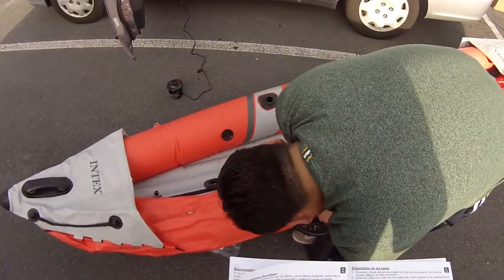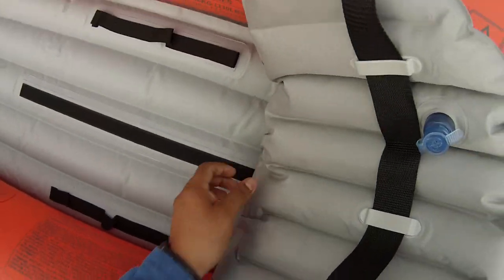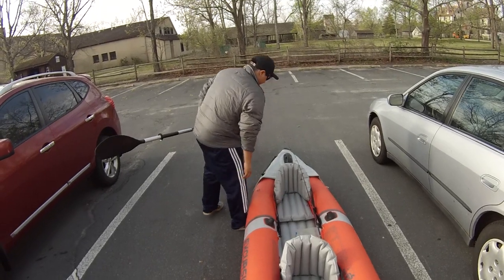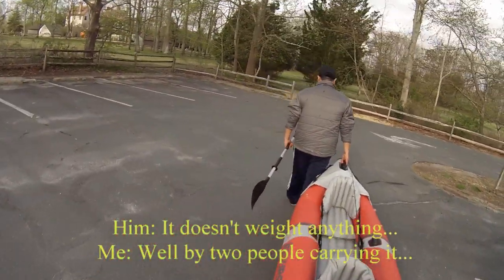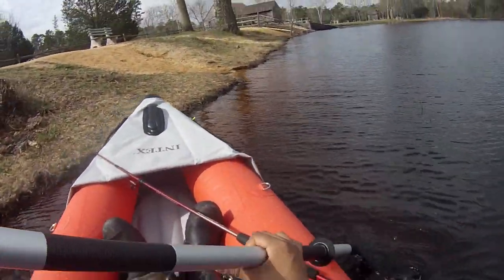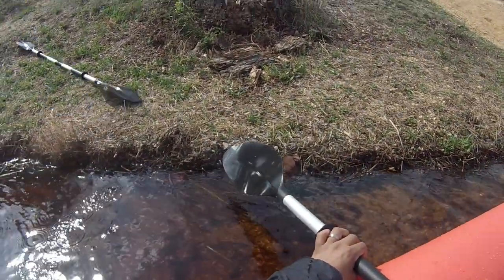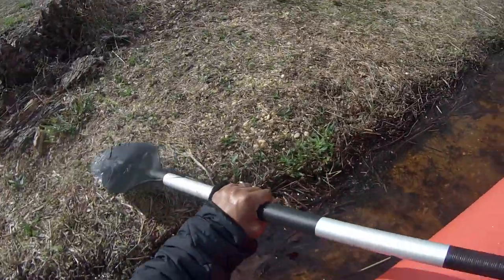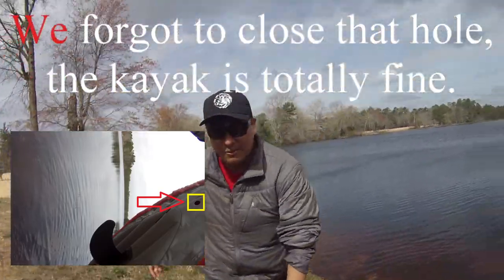Intex Excursion Pro K2 Inflatable Kayak Review and Fishing Session!!!